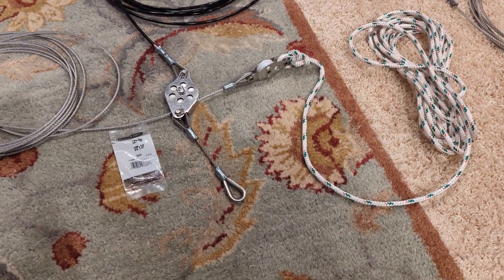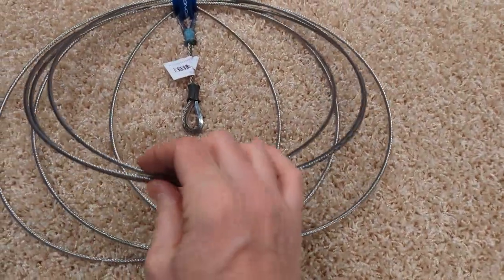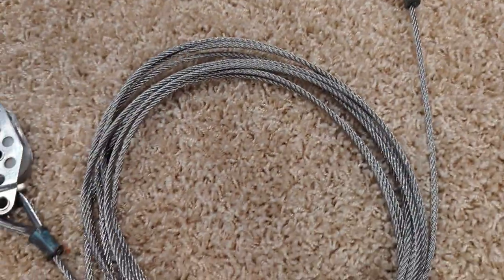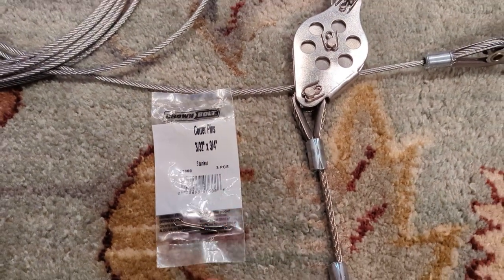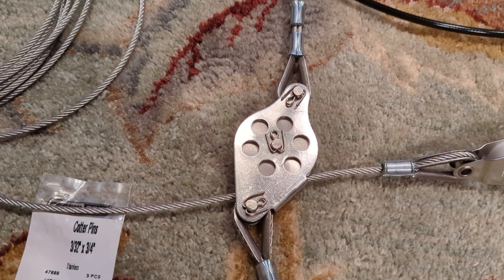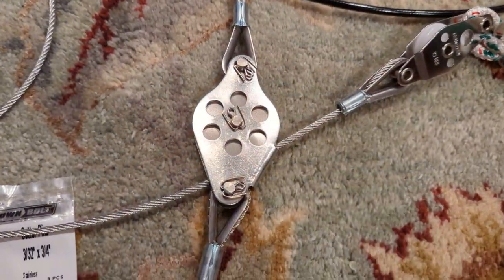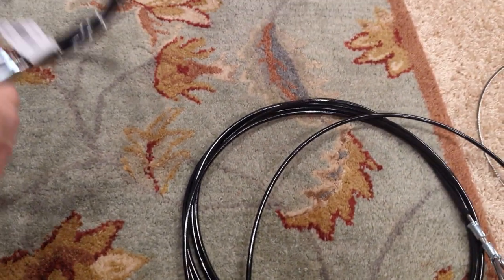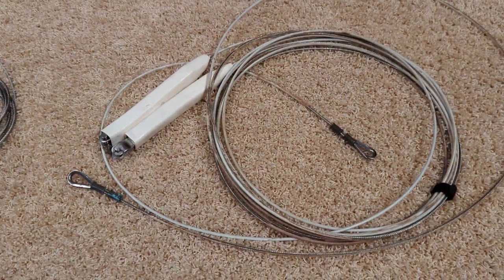Hobie 16 rigging upgrades Jib halyard and forestays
continuation and discussion of rigging upgrades including front bridles, jib halyard, upper and main forestay.

I trailer long distances so having a reliable boat is worth having newer parts even if the old ones aren't showing much wear.  I'll keep them as spares.

everything is from murray's.com